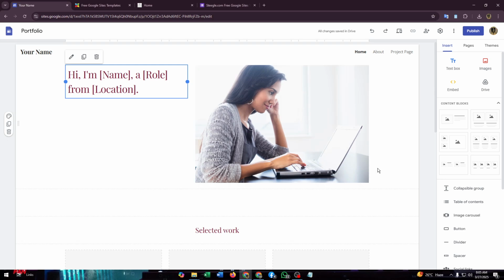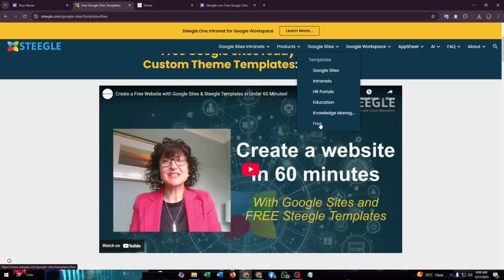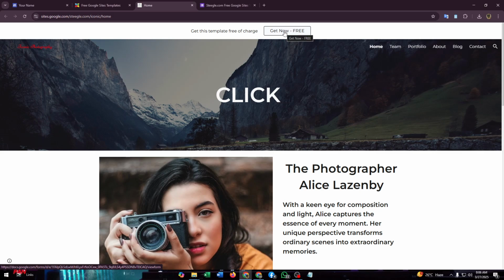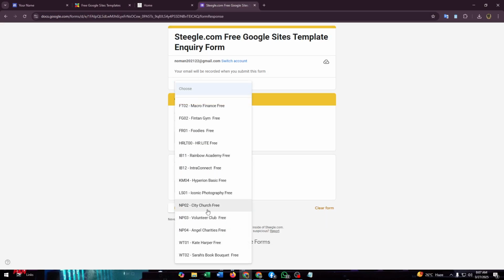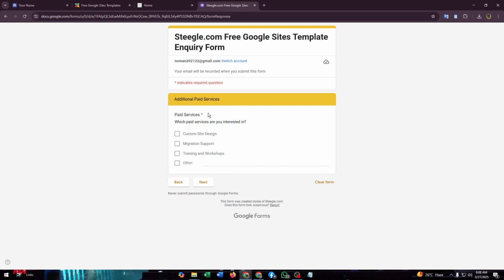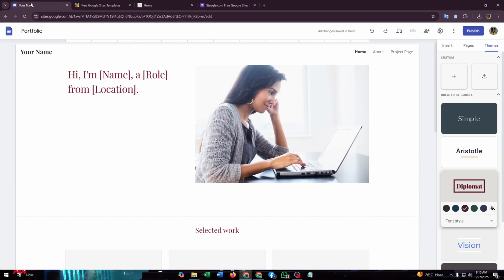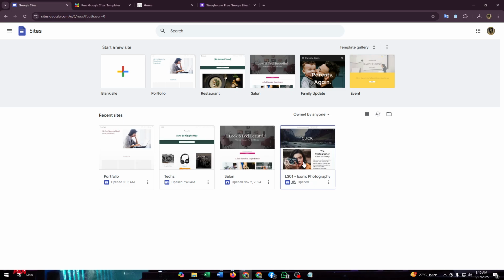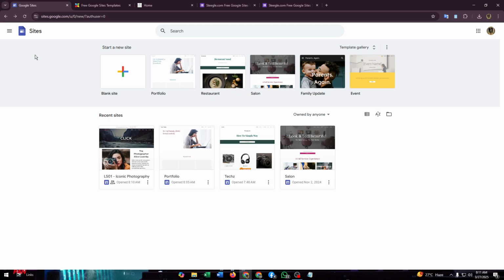How To Use Google Sites For Portfolio (2026)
How To Use Google Sites For Portfolio

In this video we show you How To Use Google Sites For Portfolio. If you want to know How To Use Google Sites For Portfolio then this is the perfect tutorial for you.